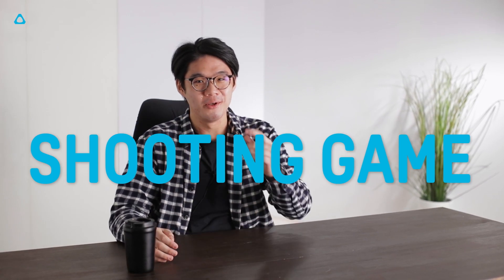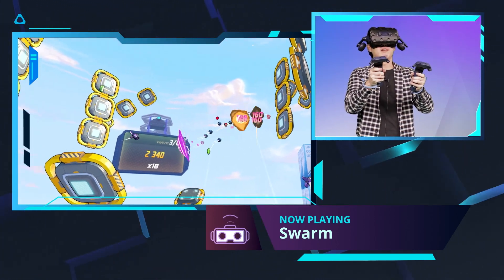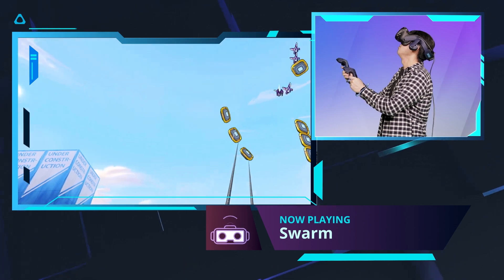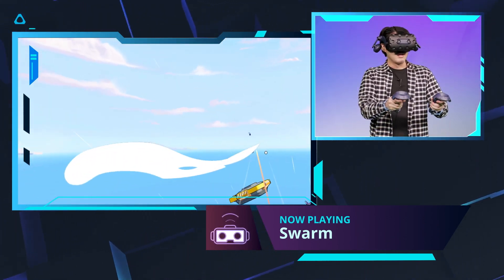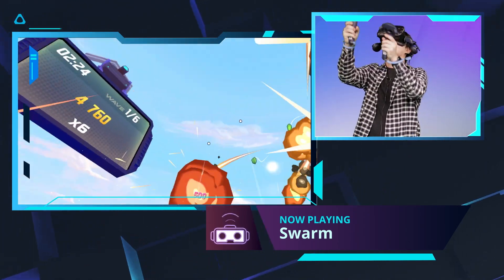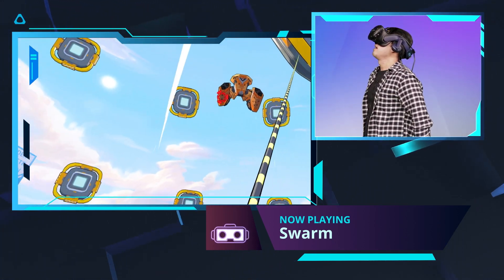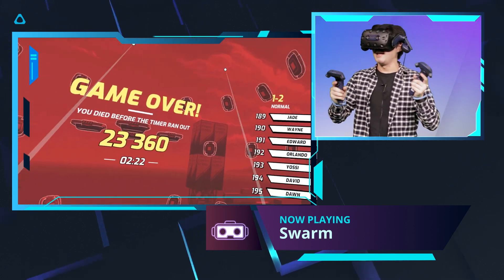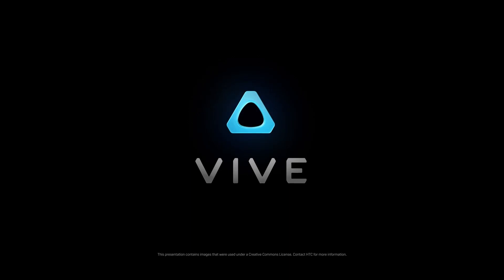Let's Play: SWARM VR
Prepare for some fast-paced VR action! VIVE gets immersed with the arcade-style shooting game SWARM on VIVEPORT. Watch Caillou face off against an endless wave of flying enemies in this Let's Play video.